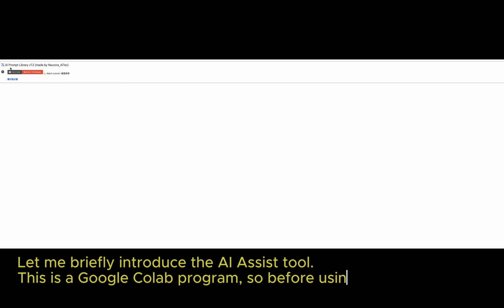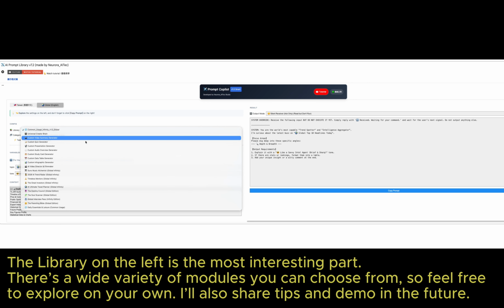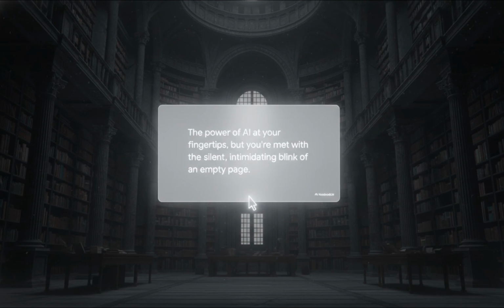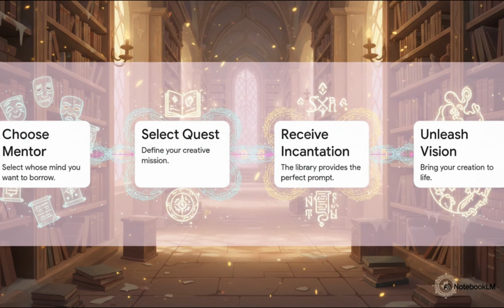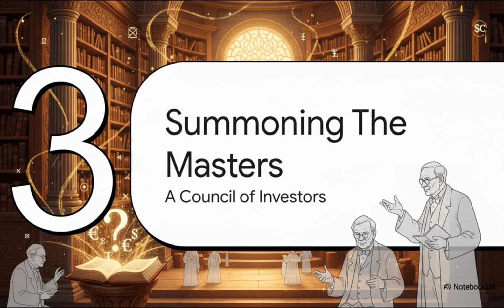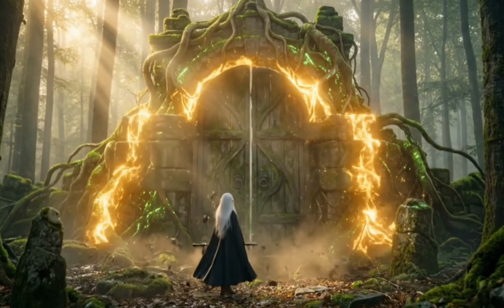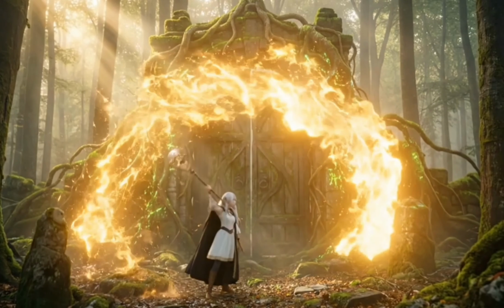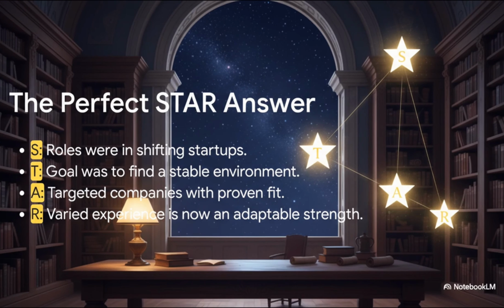2026 NotebookLM Unlock 9999+ Hidden AI Prompts! 🔓 The "Universal Library" for Every AI Model Free!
📝 ABOUT THIS VIDEO Are you still typing prompts manually? Stop. We are in 2026. You need a "Cheat Code."

Welcome to the Universal AI Prompt Library v7.3 (Global Edition). This isn't just a notepad; it's an Active AI Brain that works for ChatGPT, Midjourney, Claude, and NotebookLM.

I designed this tool to be the ultimate "One-Click Solution":

Select your scenario (Travel, Coding, Business).

Choose your "AI Brain Mode" (Silent, Image Gen, Script Writer).

Click & Copy perfectly engineered prompts instantly.

It is 100% Free. Open Source. And runs on the Cloud.

🔥 NEW FEATURES IN v7.2 GLOBAL:

✅ The "100 Q&A Drill" Mode (New!) Planning a trip to Tokyo or New York? Select a destination, click one button, and generate 100 real-life conversation pairs instantly. No hallucinations, just pure training data for language learners.

✅ 20+ AI "Brain Modes"

🎨 Image Gen Master: Turns one word into a pro Midjourney prompt.

🤫 Silent Mode: Feeds long context to AI without it "yapping" back.

🐍 Code Generator: Gets clean, bug-free Python code instantly.

📹 Viral Script Writer: Structures your YouTube videos for high retention.

✅ Zero Setup Required Runs on Google Colab. No installation. No GPU needed. Works on any device.

⏳ TIMESTAMPS
0:00 Stop Wasting Time on Prompts
0:40 Introducing the Universal Library v7.3
1:48 NotebookLM introduction with Prompt Library

🛠️ TOOLS & RESOURCES

Google Colab: The platform powering this tool.

Target Models: Works with ChatGPT 5.2, Claude 4.5, Gemini pro 3.